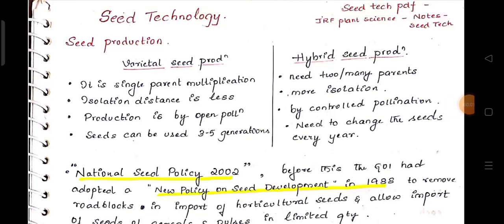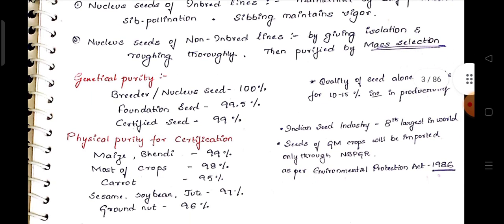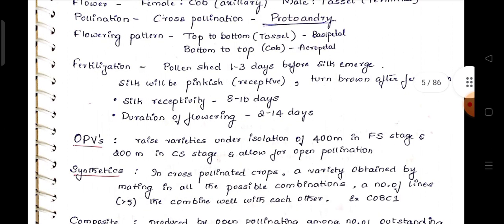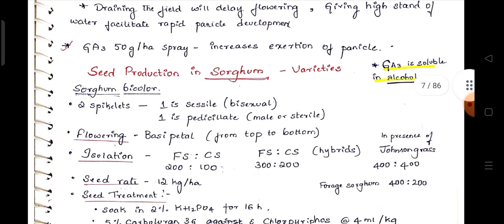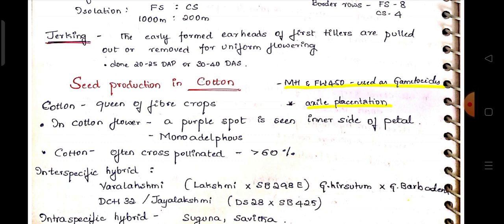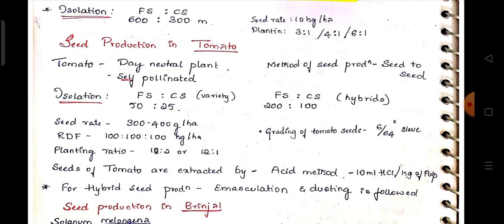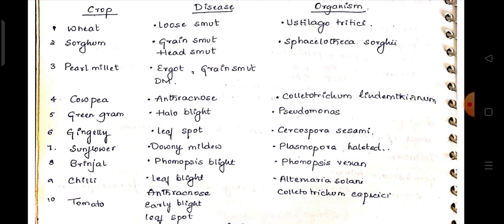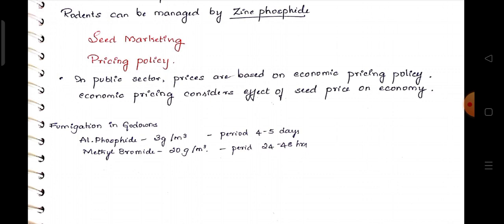Seed Technology Basics-Part 4